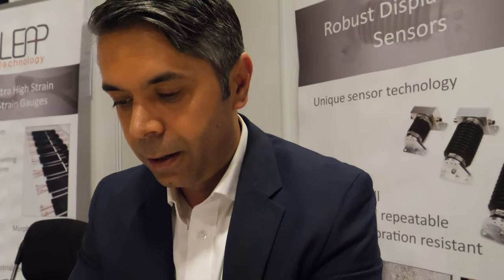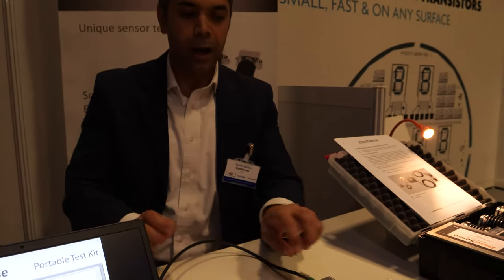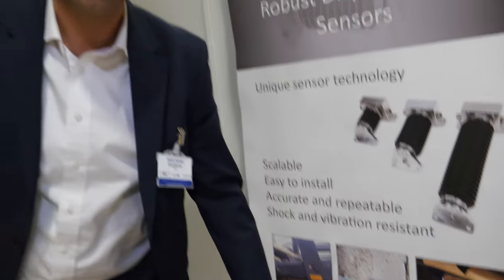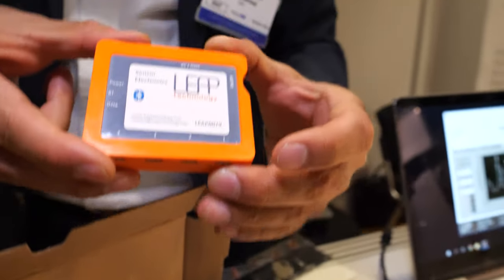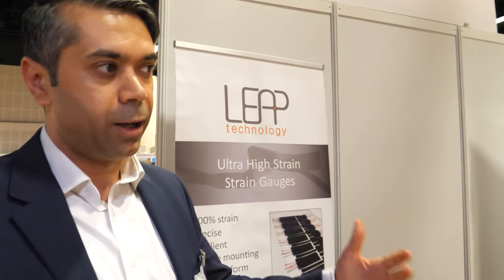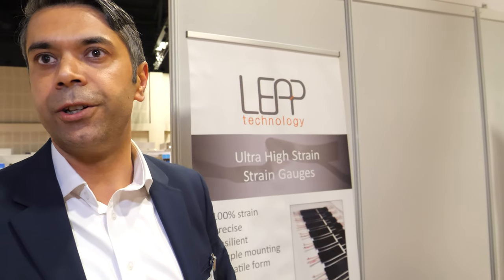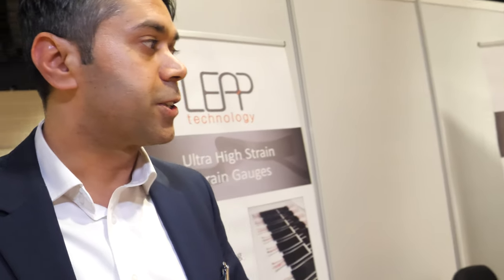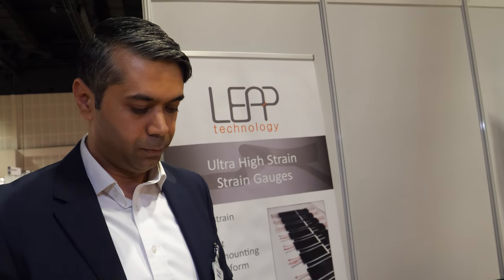ElastiSense position sensor using capacitive elastomers at IDTechEx Show!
ElastiSense specializes in industrial position sensors based on a ground-breaking new sensor technology (capacitive elastomers) The highly elastic characteristic makes our sensors inherently robust against shock, vibration, and installation misalignment which allows easy installation without the need for precautionary complicated mechanics The capacitive nature of the sensor allows high precision even in mechanically aggressive applications with an absolute accuracy smaller than 0.1% full scale.